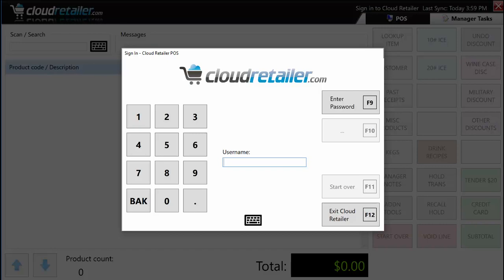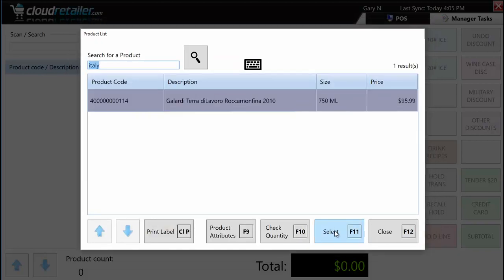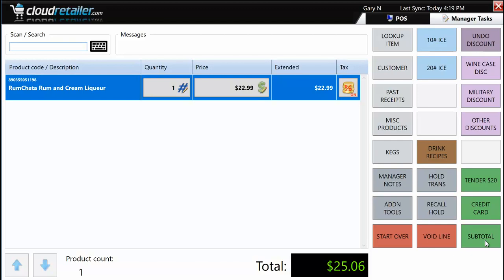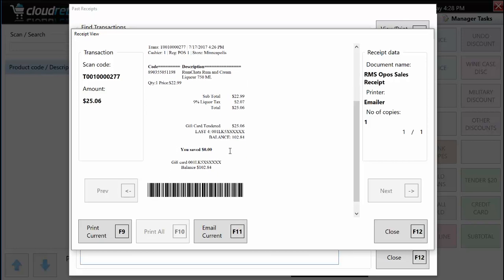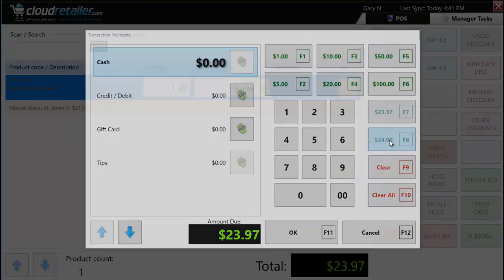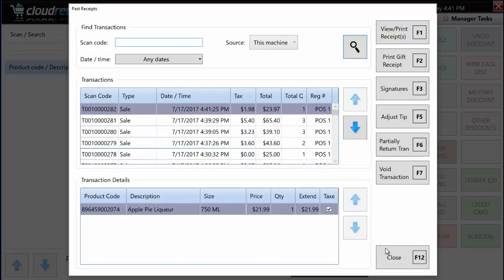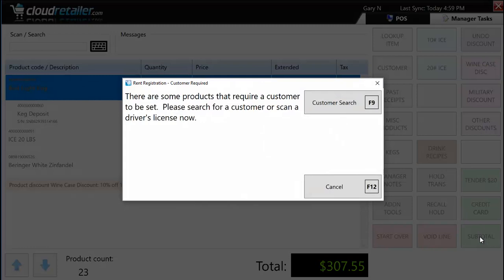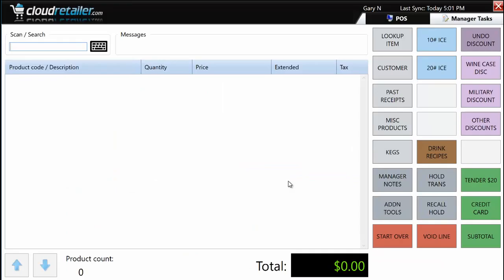Cloud Retailer POS Deep Dive Training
This is a training video on the Cloud Retailer POS.  Designed for new users of the system.